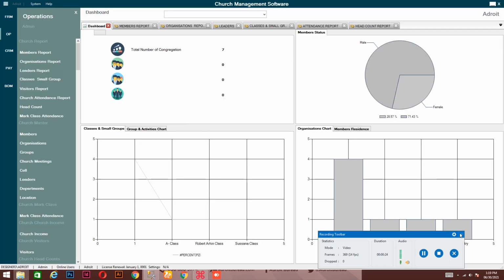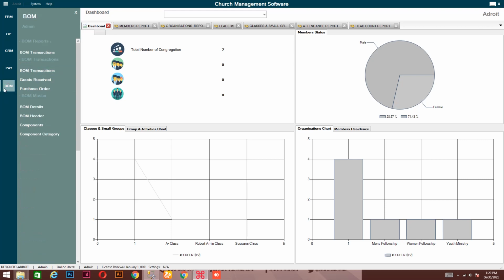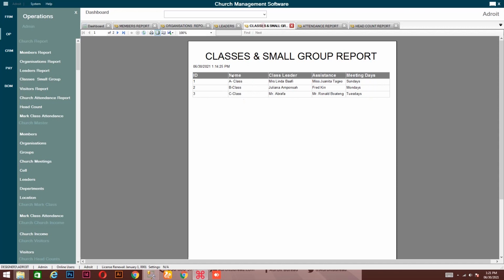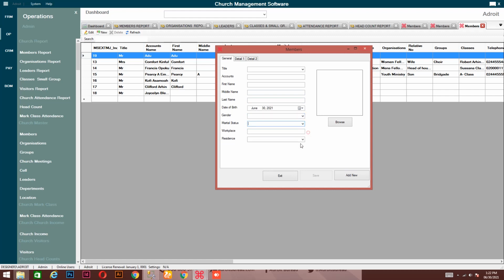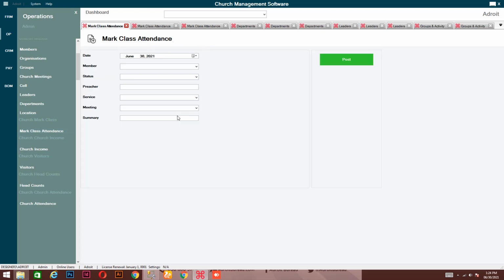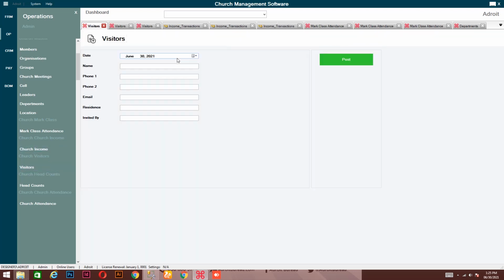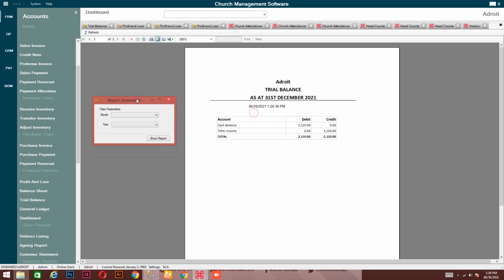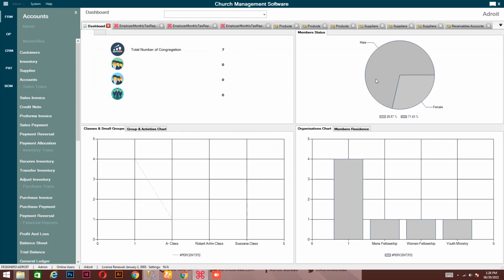Church Management Software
Software for Churches
Book Keeping, Payroll and Church Management
Developed by Adroit Bureau Ltd
African Software Conglomerate